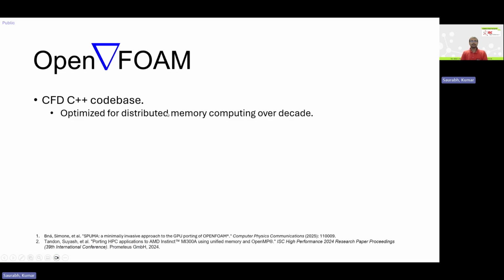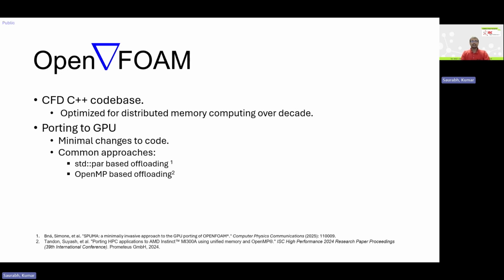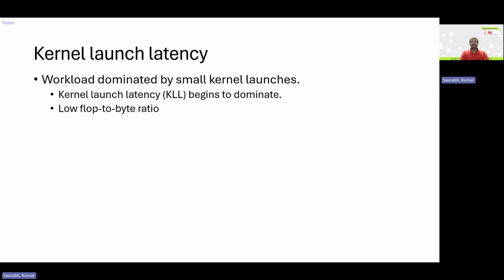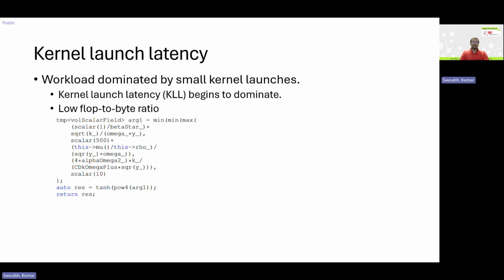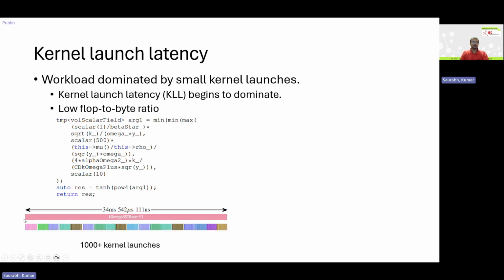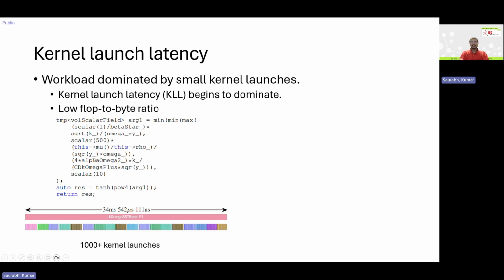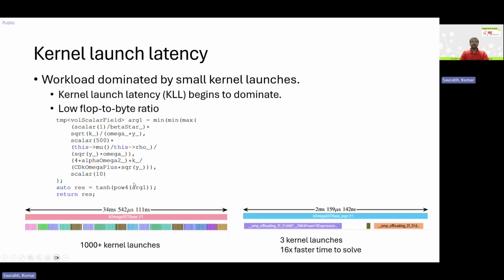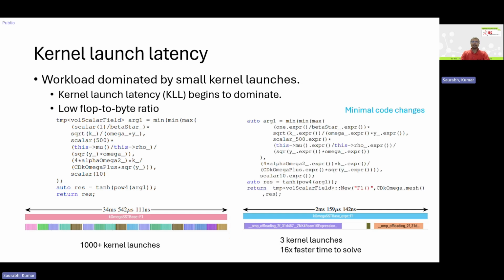Optimizing OpenFOAM for Systems with CPUs and GPUs and Unified Memory Architecture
Author: Kumar Saurabh
Topic Area: Algorithms & Performance